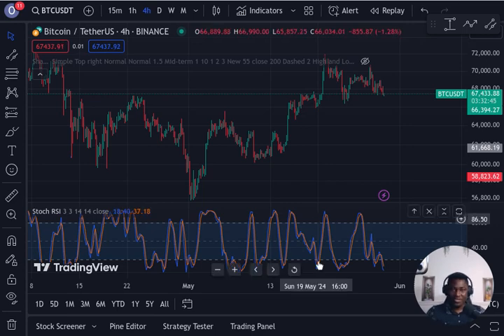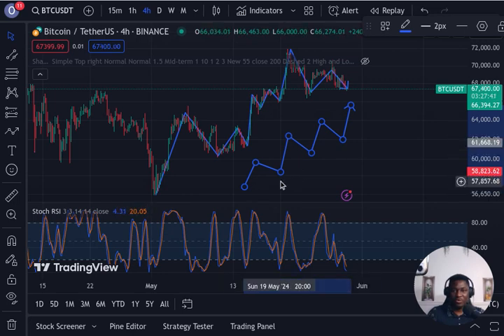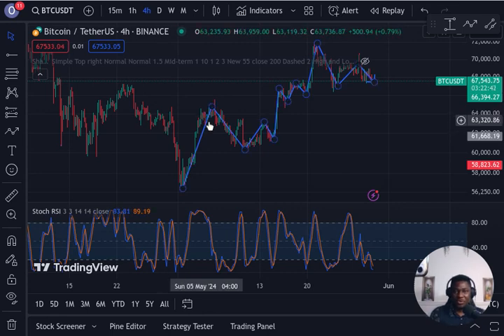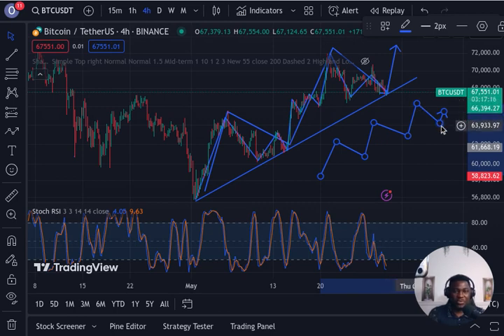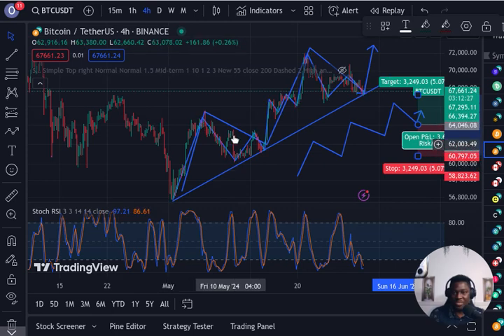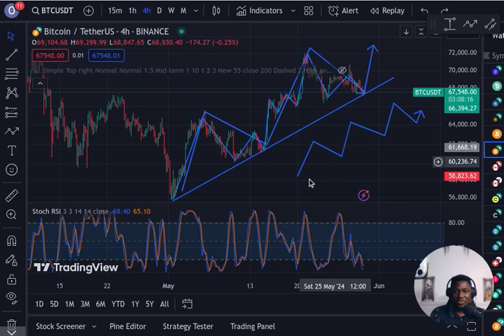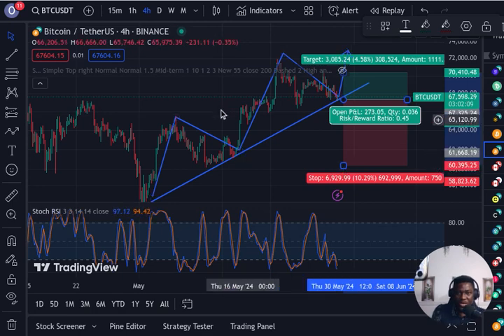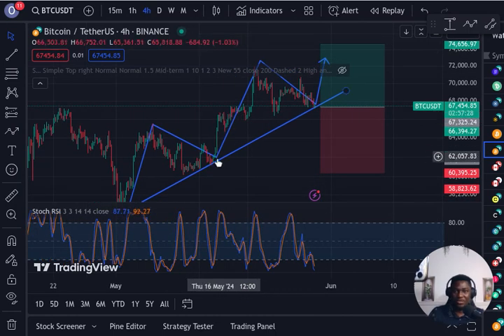How to make $650 per day trading crypto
Ready to unlock the secrets of making $650 per day with cryptocurrency trading? Dive into our comprehensive guide where we break down proven strategies and insider tips to help you maximize your trading potential! Whether you're a beginner or an experienced trader, this video is packed with actionable advice, including how to read market trends, choose the right coins, and manage risk effectively.

📈 We'll cover:
- Essential trading fundamentals
- Step-by-step analysis of successful trades
- Risk management techniques to protect your investments
- Tools and resources every crypto trader should know about

2. Please be aware of the risks involved in trading. I am not a financial advisor.